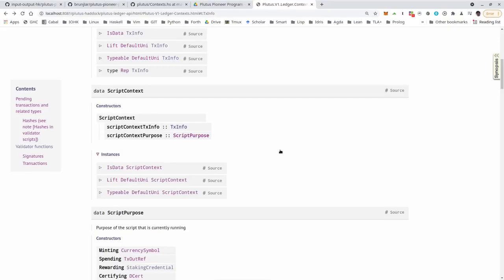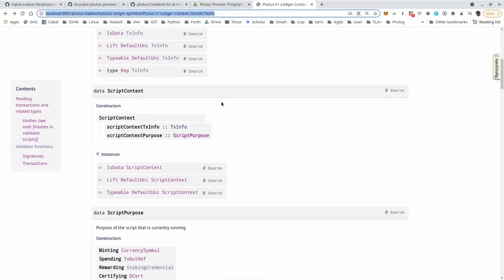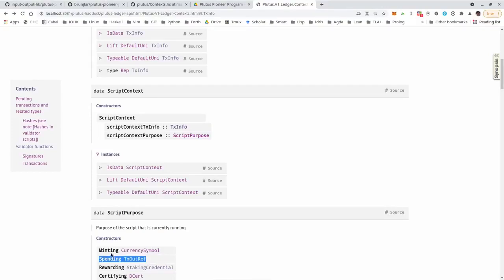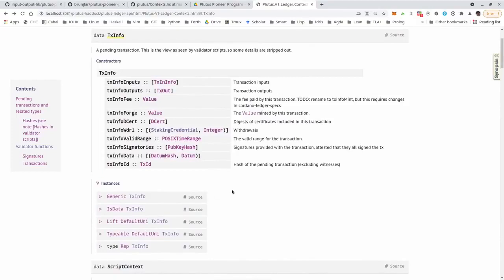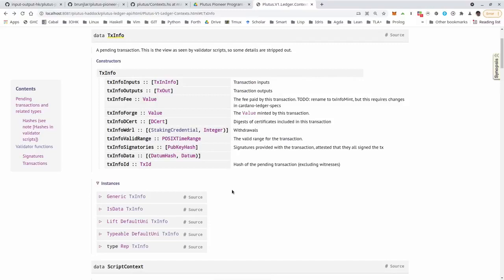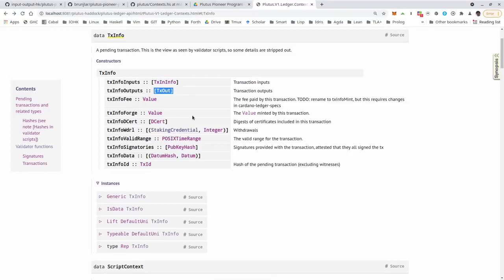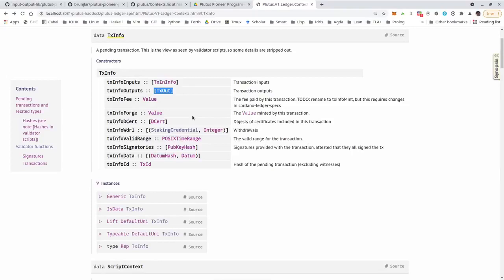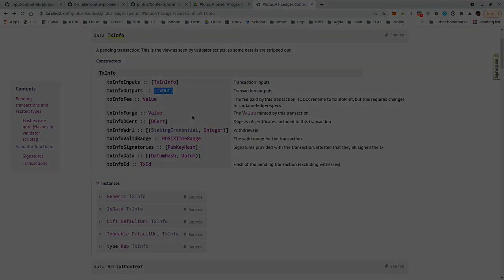PPP 030302 Script Contexts